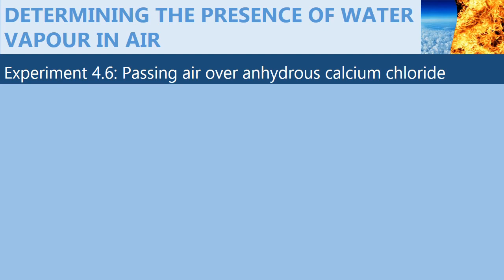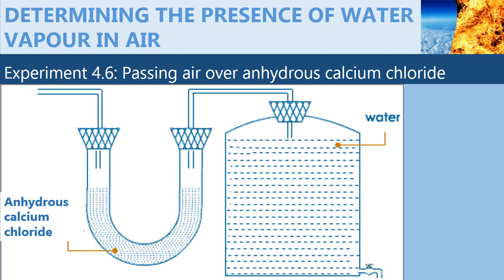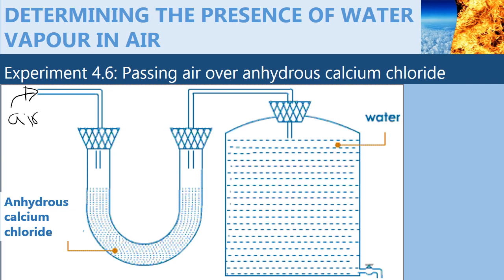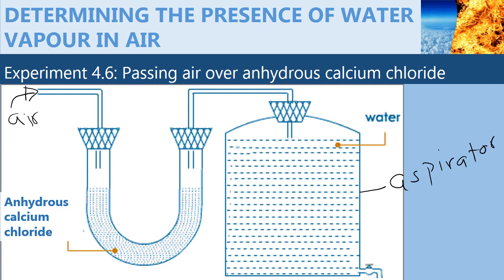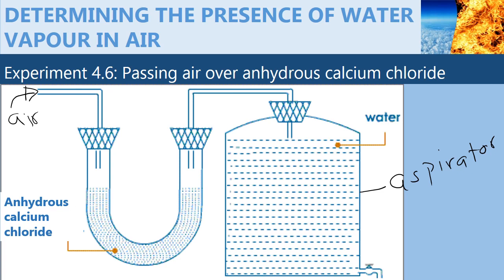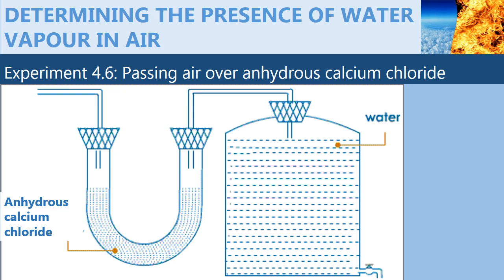Determining the presence of water vapour in air